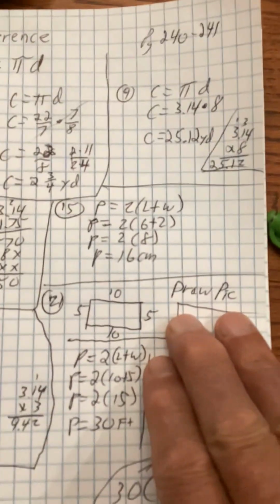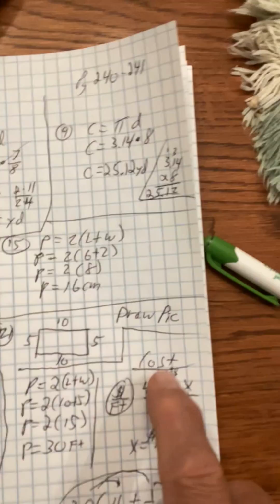6th grade math ch11.2 finding circumference